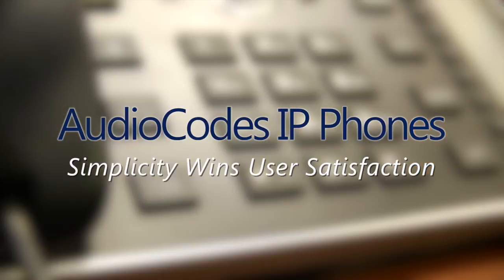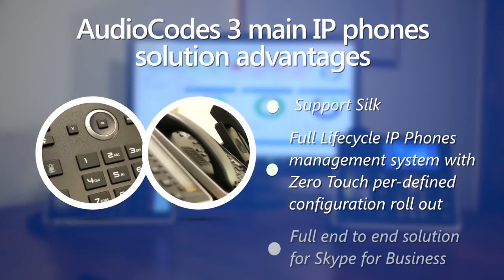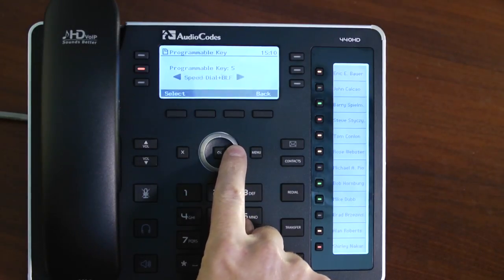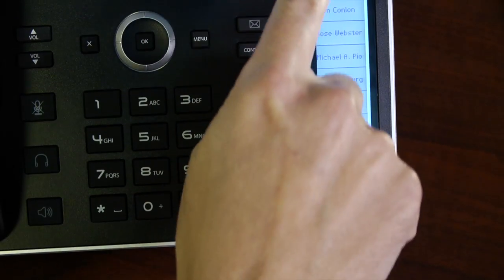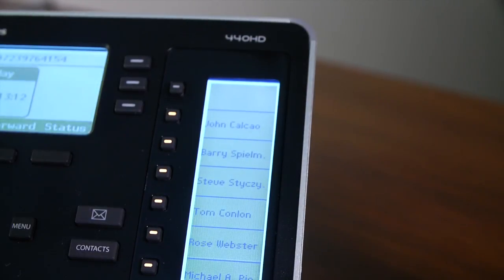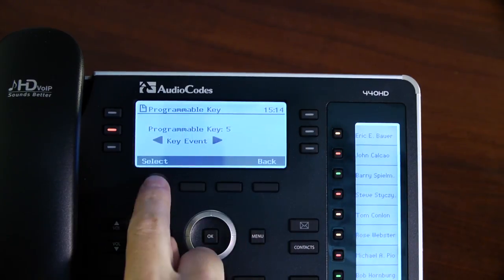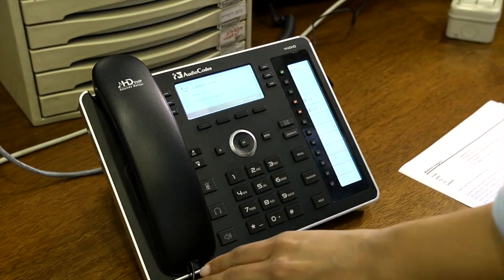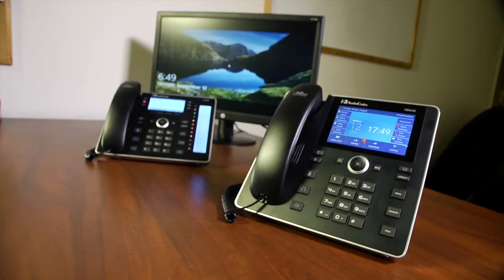AudioCodes IP Phones - Simplicity WINS User Satisfaction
With AudioCodes' IP Phones winning design, simplicity translates into user satisfaction.

The AudioCodes 400HD series of IP Phones includes a range of easy-to-use, feature-rich products for the service provider hosted services, enterprise IP telephony and contact center markets.